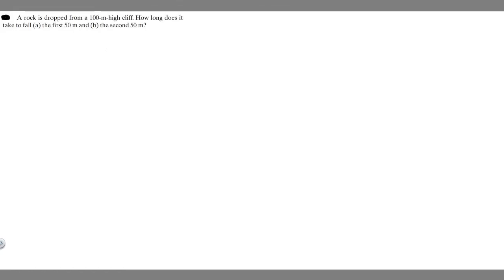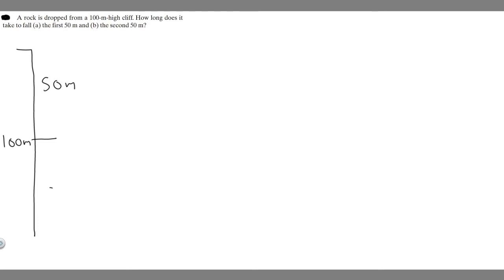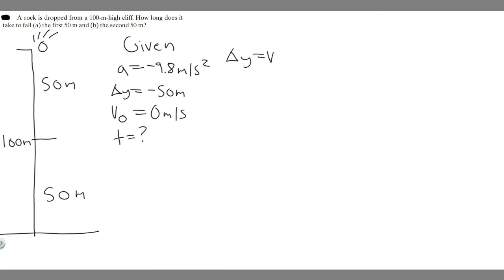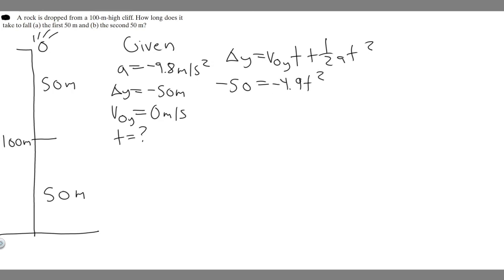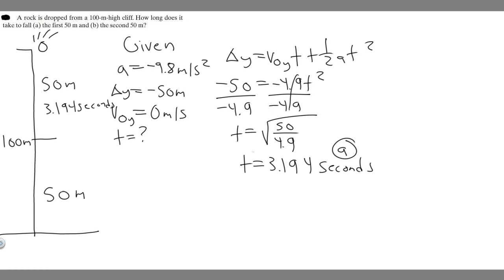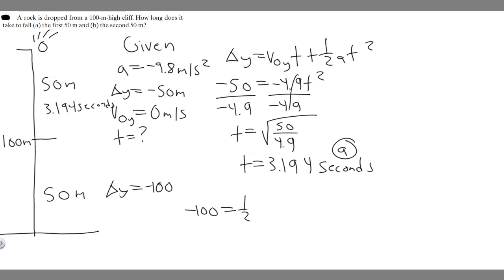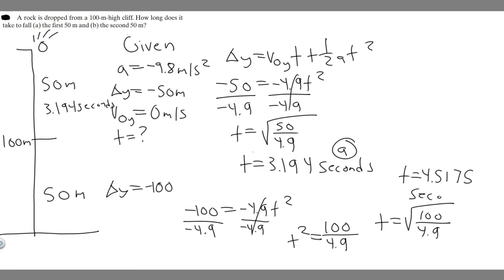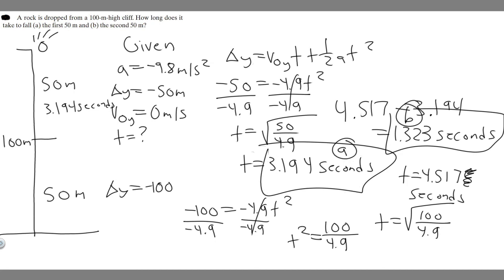A rock is dropped from a 100-m-high cliff. How long does it take to fall (a) the first 50 m and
A rock is dropped from a 100-m-high cliff. How long does it
take to fall (a) the first 50 m and (b) the second 50 m? .